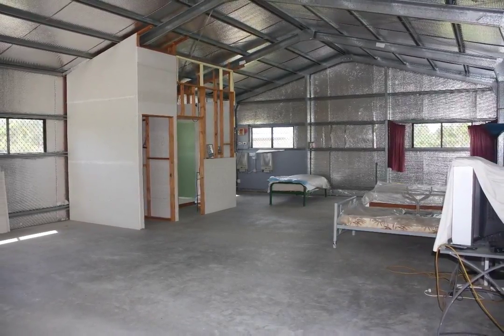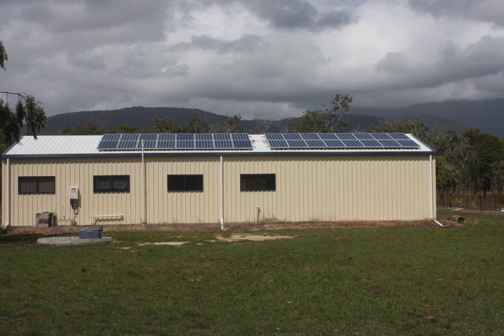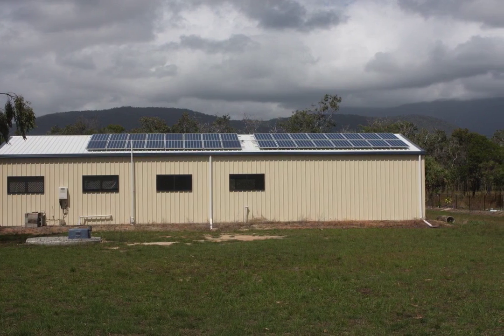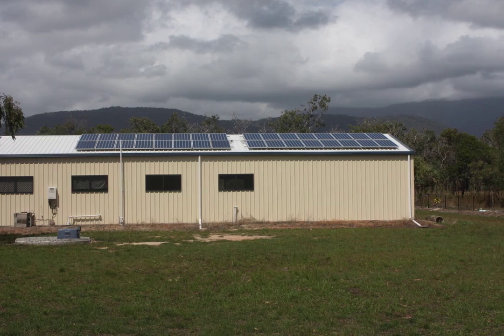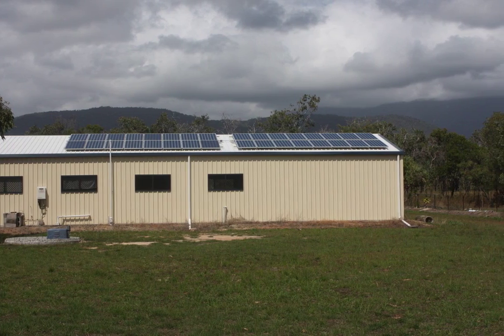Balgal Beach - What A Weekender!! - Edward Buck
74 Mystic Avenue, Balgal Beach
Edward Buck

With a massive 40 metre road frontage, and plenty of room for the boat, this property offers the purchaser a clean slate to build the home of their dreams all without having the dramas of paying rent at the same time.
With a doctor's clinic and a Pharmacy opening up, and a supermarket planned for the future. Balgal Beach is no longer an isolated beach community, offering most of the comforts of city living with the beach just a stone throw away. With an 18-hole golf course down the road your weekends will be spent digging balls out of the sand bunkers.
So don't waste any time and seize the moment now and get your piece of paradise, you will not regret it.
•      5kw solar system
•      Fully plumbed shed + plumbing ready for a house
•      Shed is fully insulated
•      Shower and kitchenette in the shed
•      Fully fenced block
•      5 minutes from the boatramp

CLW10341656
Ray White Douglas